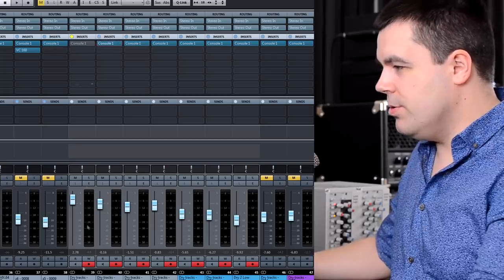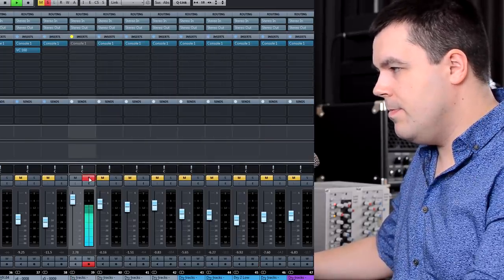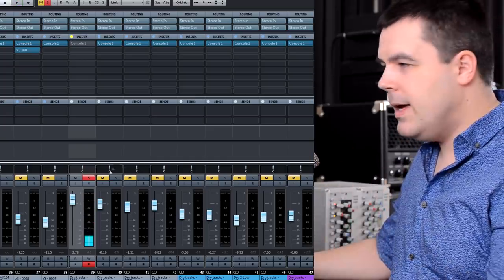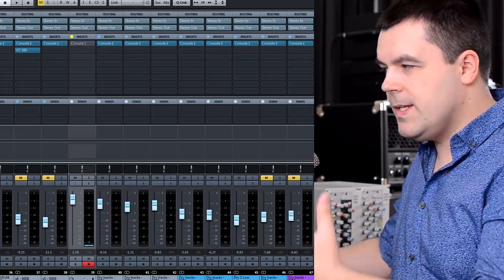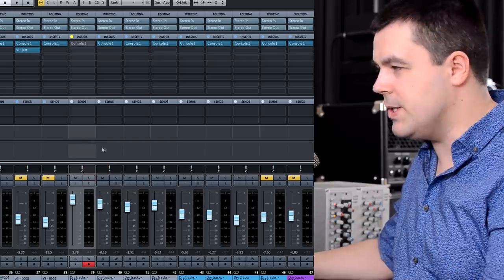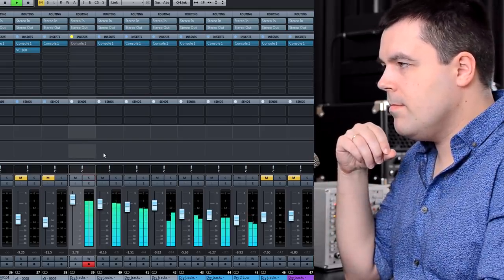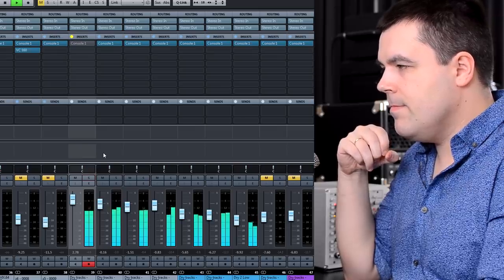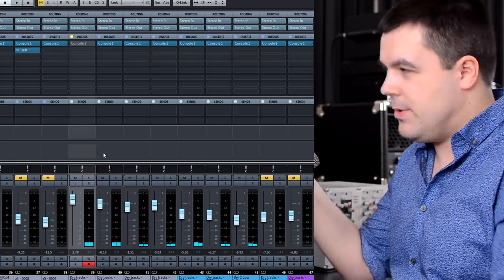Compressor Before Equalizer or After EQ - Highly Recommended Pro Mixing Masterclass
Compressor Before Equalizer or After EQ. This Professional Audio Mixing Masterclass Must Be Watched! Audio Engineering Tips on Mixing to Get Pro Sound.

In This Video We Will Talk About: How to Process Drums, Instruments and Vocals in the professional way. You can use this knowledge for any genre like EDM, Rock, Hip Hop, Pop, Metal, Jazz, Orchestral Music whatever. We'll talk about how to mix a kick, how to mix a snare. You'll see how to make decisions on EQ settings and Compressor Settings and how they affect each other. We'll be using FabFilter Ppro-Q EQ and we'll talk about muddiness, attack, low punch, fundamental tone, frequency balance, frequency analyzer from Izotope Ozone, sub frequencies, how to boost lows and highs, proper Sweep EQ technique, room resonances, standing ways, different types of compressor, tight sounding or loosy sounding compressors, how they affect on a transient and sustain. We'll check UAD SSL Channel plugin with output transformer emulation to control gain staging. We'll be using Console 1 Controller with SSL Channel Strip and British Class A Compressor which is Neve 2254 with custom features. We'll check Softube Summit Audio TLA-100A Compressor with correct and incorrect settings. Also UAD 1176 Compressor. Also we'll check SSL Duende SSL Channel in combination with other plugins. The most important you'll find out priceless ideas how to see audio processing as a real audio engineer who considers audio parameters instead of just collecting setting from famous mixers.

Videos on this Channel is Only a Light Addition to the Audio Production, Music Production and Audio Mixing Course from Top Ranked Audio Engineer/Producer (Official Status Based on Official Home Country Classification) Andrew Zeleno, Guru of Mixing 2018 (Sonarworks 2018). Besides The Most Full and Advanced Theory Only for Getting Real Results, You Have Classes With Home Works Checking, Where Your Project Will Be Compared to the Best Sounding Songs of All Time Made by Top 20 Audio Engineers. We make Your Products Sound at the Same Level of Audio Quality Online and in Real Time. Also, the Teacher Doesn’t Shoot Videos Like Others But Takes Responsibility and Makes You a Professional in Audio Production Leading You from Beginning to the End. You Even Can Choose Your Own Projects in Any Genre. For Getting the Highest Possible Skills and Getting a Place in Pro Music Industry, Attend this Course. During 9 Months Online Course, You will Be Formed as a Professional Audio Engineer Even If You Are a Complete Beginner. Mixing, Mastering, Recording, Sound Design, Editing, Studio Setup, Post Production, Philosophy, Instruments, Easy Music Theory, Ear Training, Professional Approach, Different Music Genres.

How to Mix Vocal. How to Mix a Song. How to Mix Drums. How to Apply EQ. How to Apply a Compressor. How to Make Mastering. How to Write Music. How to Make Beats. How to Become a Beatmaker. Vocal Mixing. Drums Mixing. How to Record and Mix Guitars. Guitars Mixing. Absorption in Recording Room. Acoustic Treatment for a Control Room. Pro Tools Logic Pro Cubase Nuendo FL Studio Ableton Live Studio One Reaper Native Instruments Waves Softube Slate Digital DAW The Best Plugins